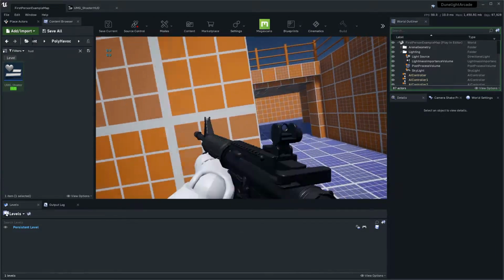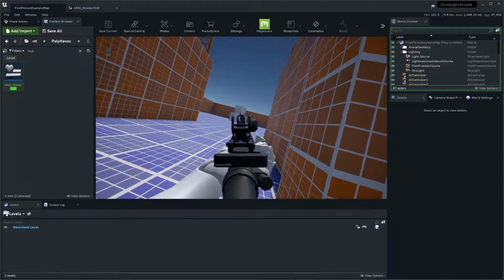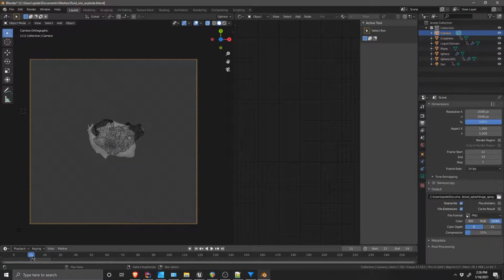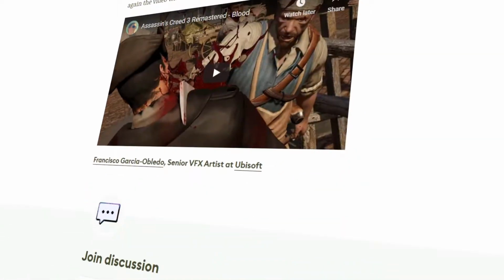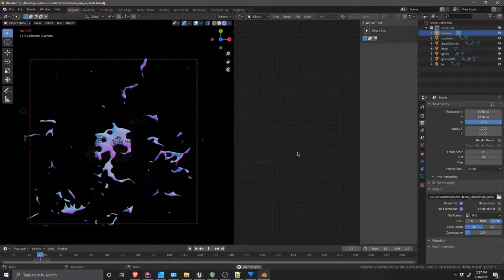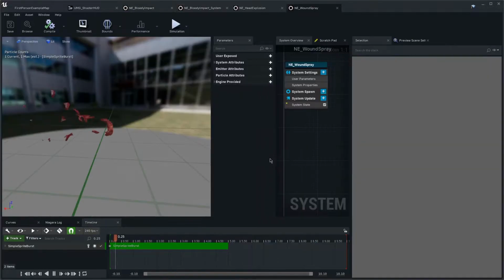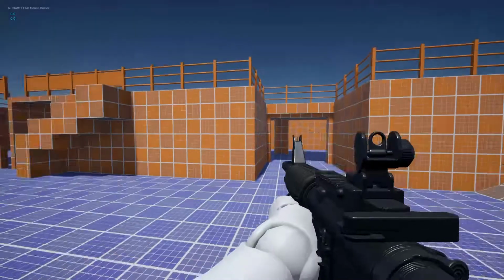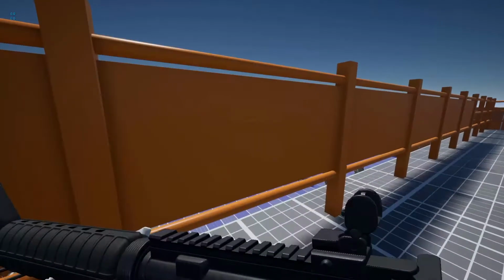Creating a Custom First Person Shooter in Unreal Engine 4 - UE4 Devlog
Spent a few days putting together a first person shooter prototype in unreal engine.

Current features:
- Basic shooter mechanics: aiming, firing,
- Smooth crouching
- First person hands rendering on top of world to reduce clipping
- FPS cover leaning, peeking

Timestamps:
00:00 Intro
00:55 Blood & Guts
01:28 Thoughts